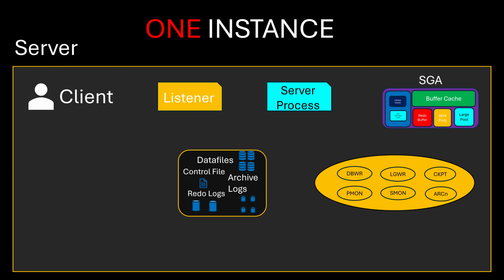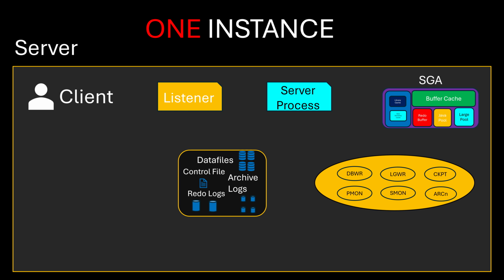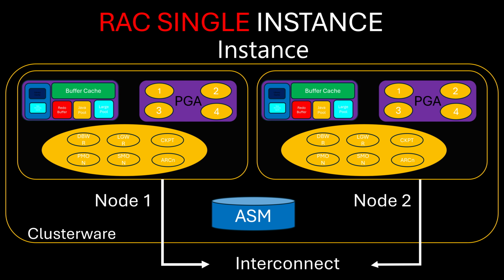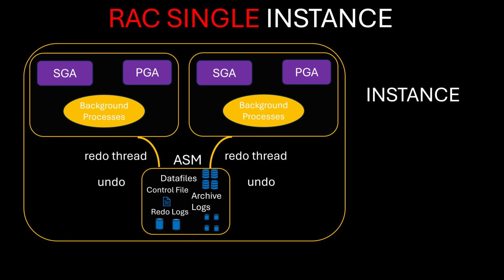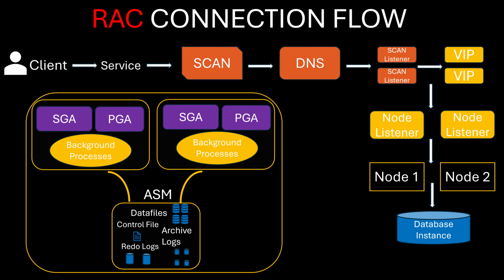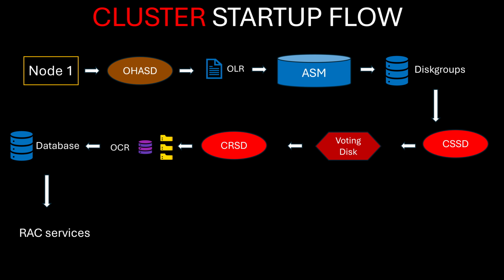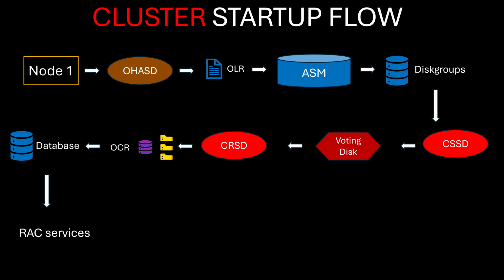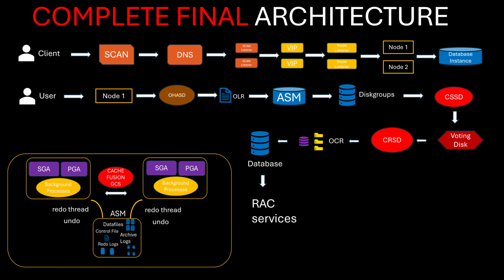Oracle RAC Architecture Explained | From Single Instance to Clustered Database Deep Dive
In this video, we take a complete deep dive into Oracle RAC Architecture and understand how Oracle extends a Single Instance Database into a highly available clustered database.

Starting from Oracle Single Instance Architecture, we gradually build the complete RAC architecture layer by layer and understand how Oracle provides scalability, availability, workload distribution, and cluster-wide consistency.

Topics Covered:

✅ Single Instance Architecture Review
✅ Oracle RAC Fundamentals
✅ RAC Nodes and Instances
✅ ASM Shared Storage Architecture
✅ Redo Threads and Undo Tablespaces
✅ SCN and Transaction Consistency
✅ RAC Architecture Layers
✅ SCAN, VIP and Node Listener
✅ RAC Services and Workload Routing
✅ Cache Fusion Explained
✅ GCS and LMS Concepts
✅ CR Blocks and Read Consistency
✅ OCR and OLR
✅ Voting Disk
✅ CSSD and CRSD
✅ RAC Startup Sequence
✅ Failure Handling
✅ Split Brain Prevention
✅ High Availability Concepts
✅ Complete RAC Architecture Flow

This video is designed for:

• Oracle DBAs
• RAC Administrators
• Database Engineers
• Oracle Interview Preparation
• Oracle Certification Preparation
• IT Professionals Learning Oracle RAC

Next Video:
Oracle RAC Cache Fusion Deep Dive | GCS, LMS, CR Blocks and Interconnect Internals